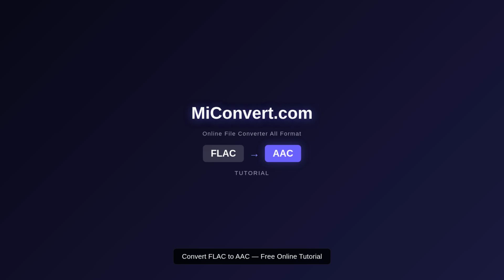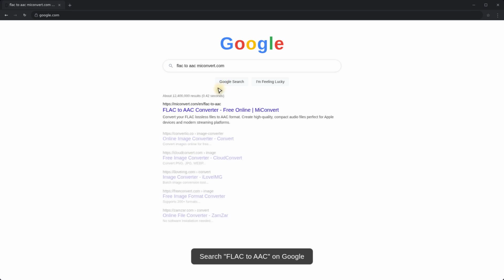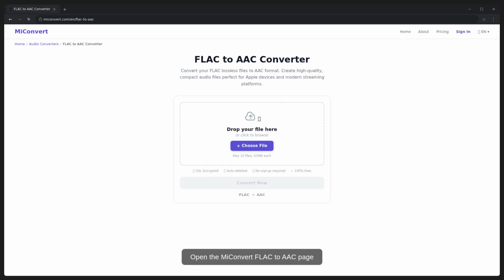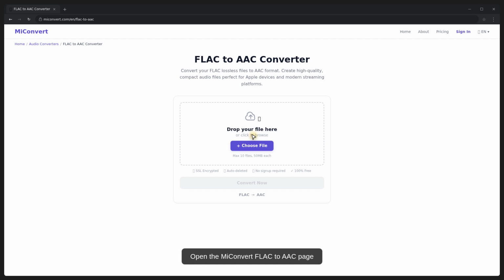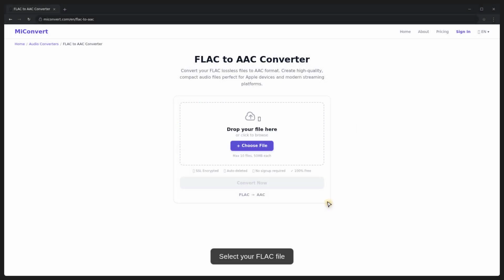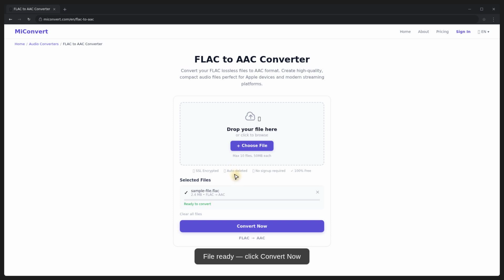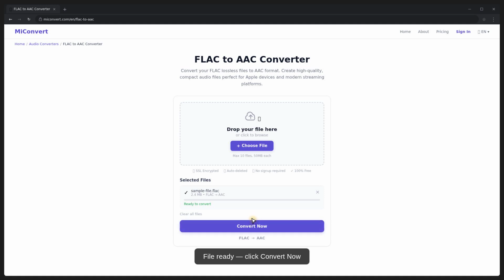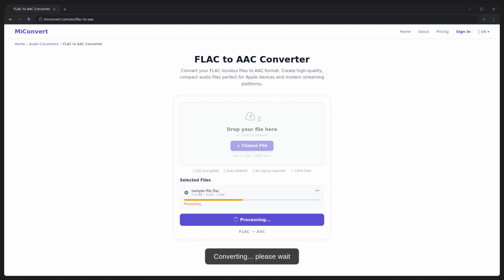Convert FLAC File Extension to AAC (No Software Needed)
An A-Z video guide on how to use MiConvert to change FLAC format to AAC. This is the safest method to convert data without needing to download any applications to your device.

⏳ Video Timestamps:
0:00 - Why use MiConvert?
0:06 - How to find the FLAC to AAC converter
0:14 - Going to the MiConvert homepage
0:20 - Step 1: Upload the FLAC file
0:28 - Step 2: Choose convert
0:35 - Wait for the system to execute
0:41 - Step 3: Save the finished AAC file
0:48 - Outro